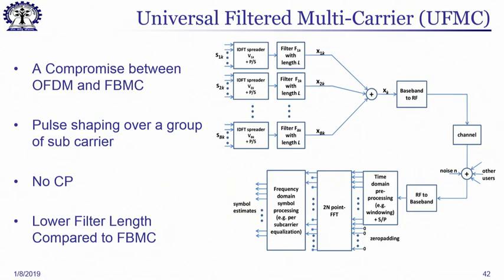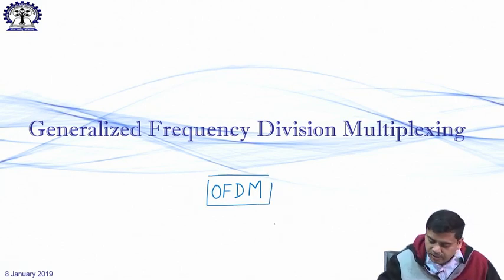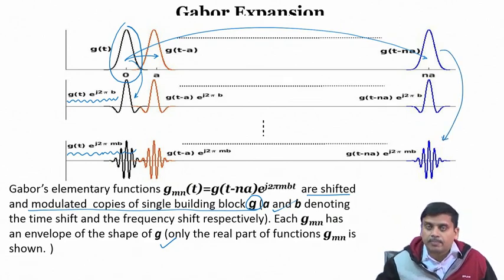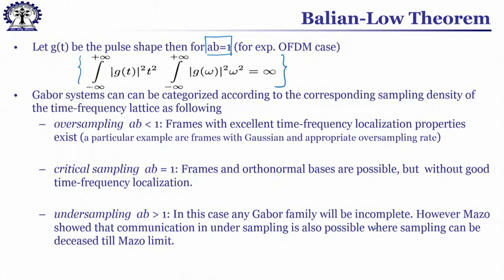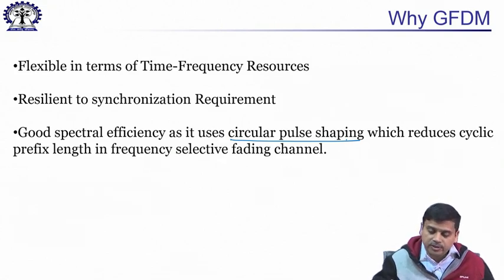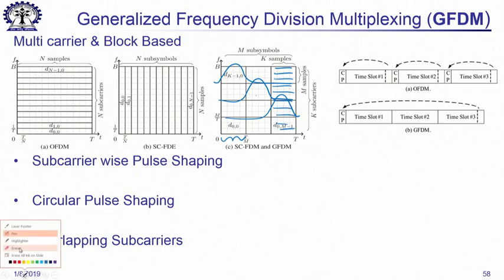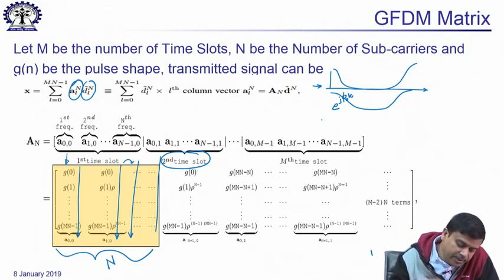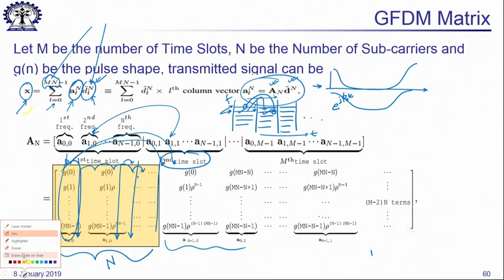Lecture 30: Waveforms beyond 5G (cont.)